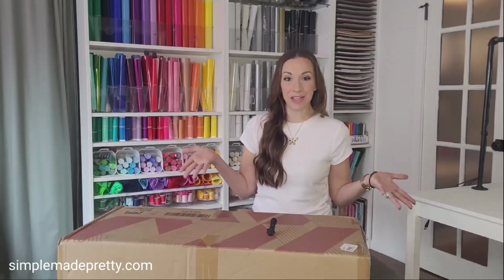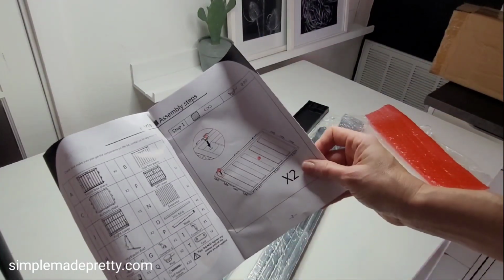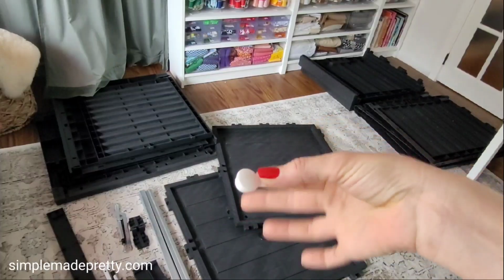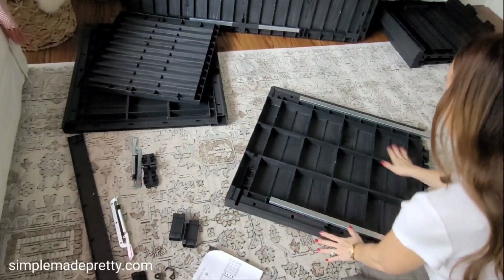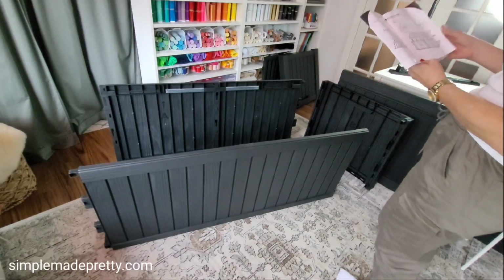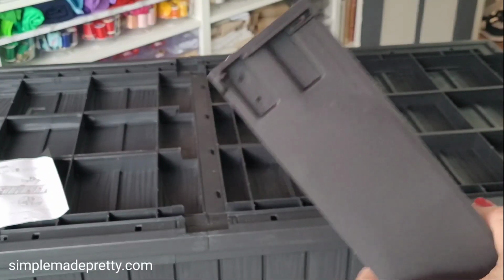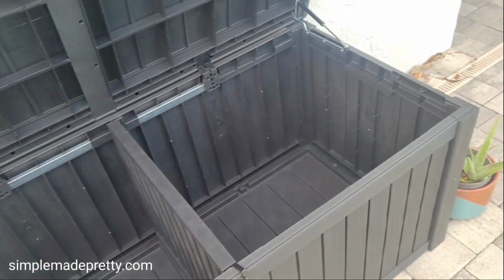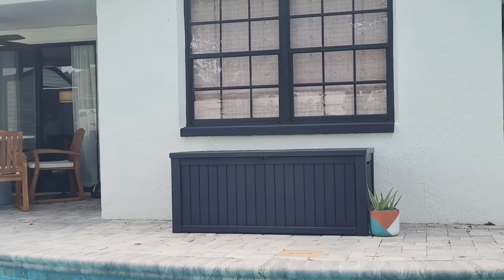This ONE THING ***ORGANIZES*** all the Stuff in your Yard in Minutes!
SHOP CURRENT PATIOWELL SALES! ⏬

0:00 Mystery Box to Organize Outdoors
1:34 Unboxing
2:23 Assembling the Deck Box
6:28 Completed Deck Box on Patio Space
6:40 Organization Inside
7:53 Final Thoughts

Follow me for more inspo!

Write me at:

Melanie c/o Simple Made Pretty